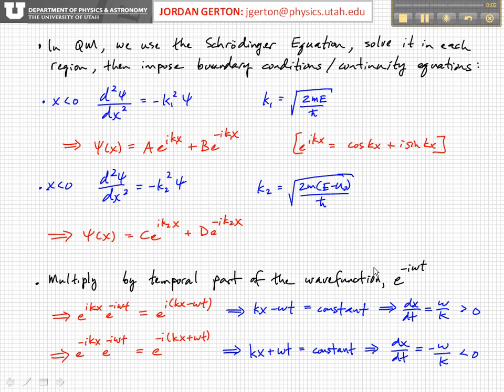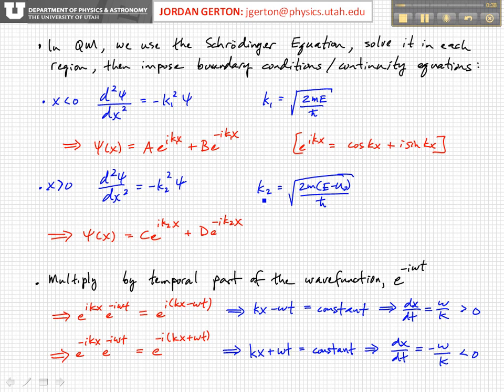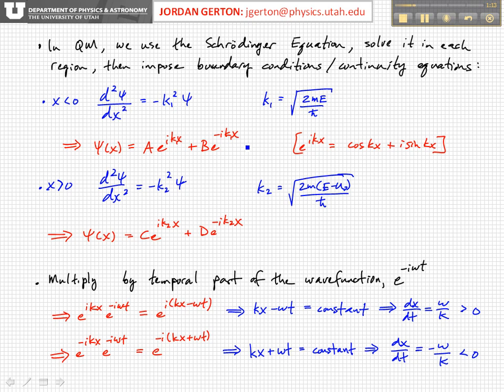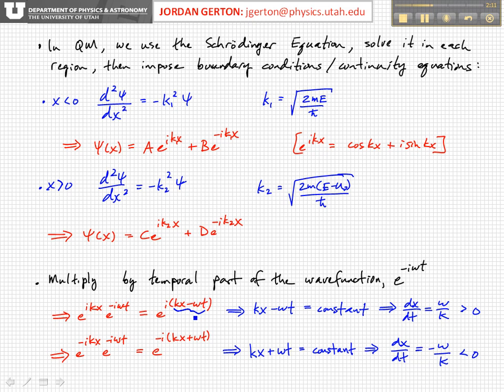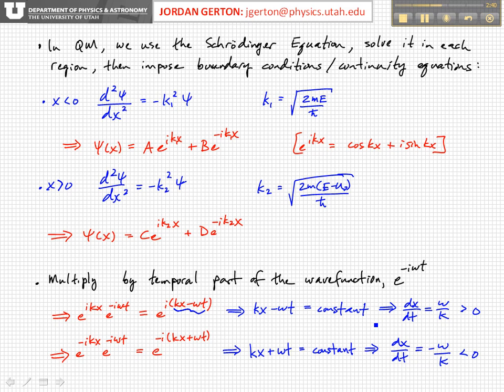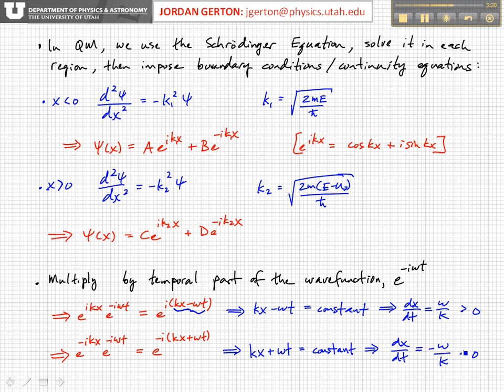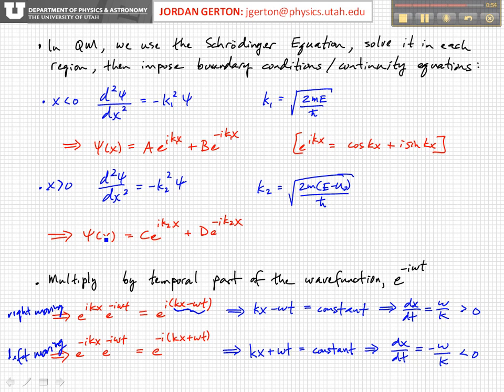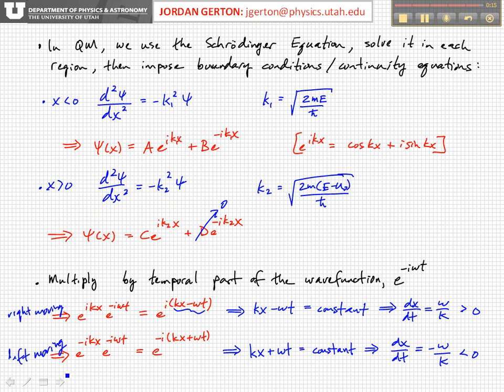PHYS3740 Lecture29-5 The Step Potential